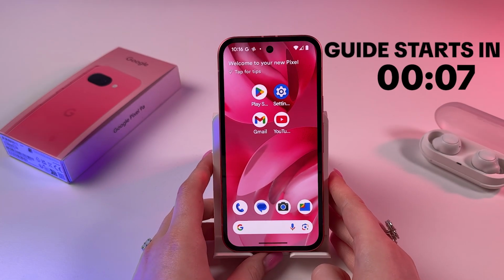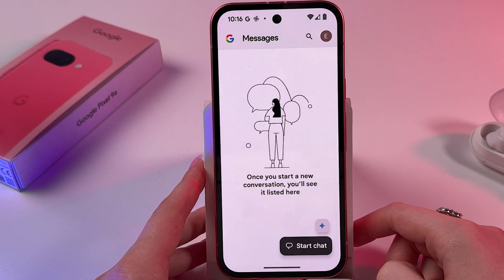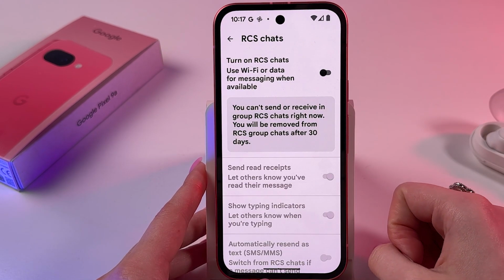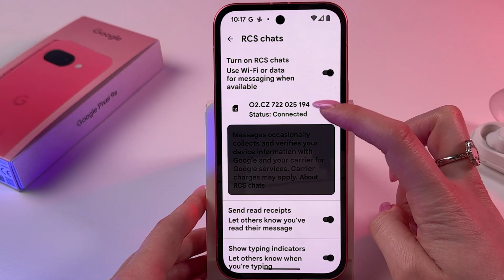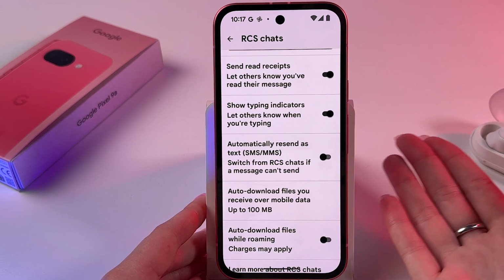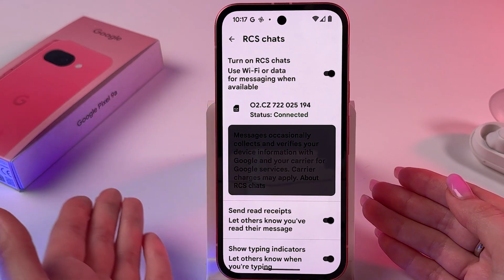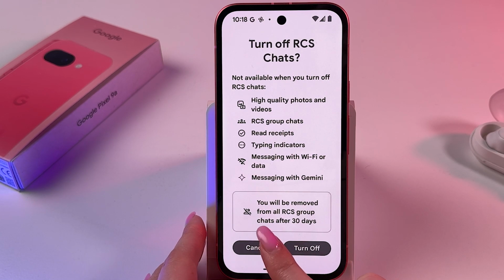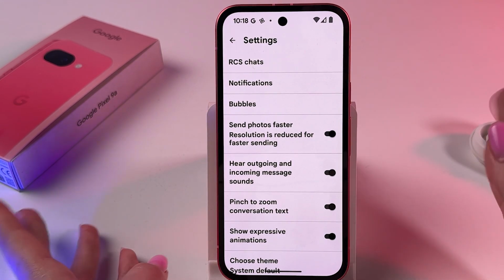Google Pixel 9a Tutorial - Enabling and Disabling RCS Chats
Discover the simplest way to manage RCS chats on your Google Pixel 9a. If you've been wondering how to keep your messaging smooth and efficient, this tutorial is perfect for you! I'll walk you through each step, from accessing the 'Messages' app to toggling the RCS chat settings on and off. Understand what 'Connected' means and learn why you might want or need to disable this feature. Expect clear, hands-on guidance that will help you enhance your messaging experience in just a few taps.

This video also covers the following topics:
Enable or Disable RCS Chats on Google Pixel 9a
Turning On/Off RCS Messaging on the Pixel 9a
Google Pixel 9a Guide: Managing RCS Chat Settings